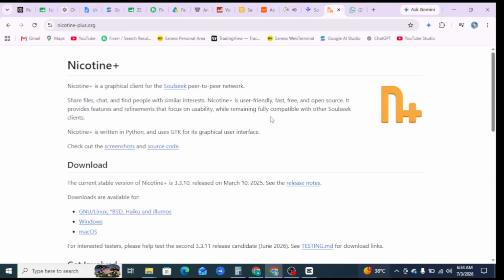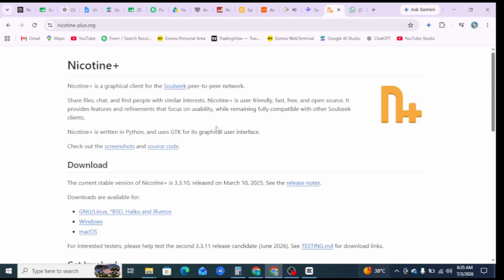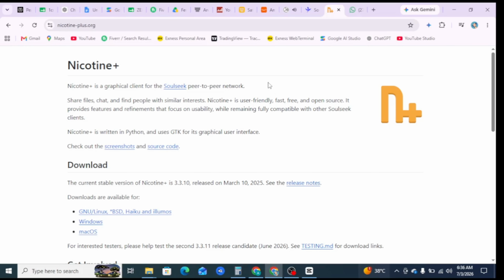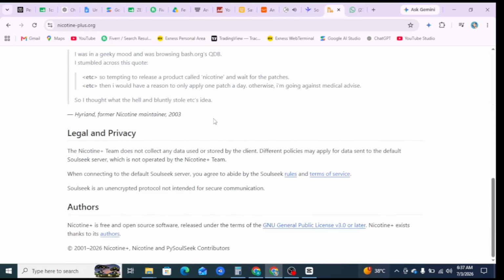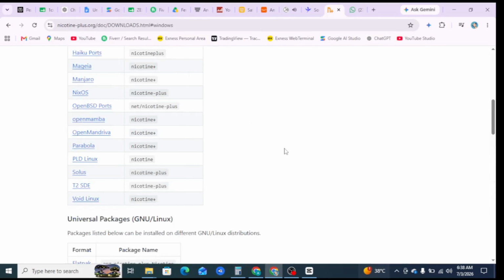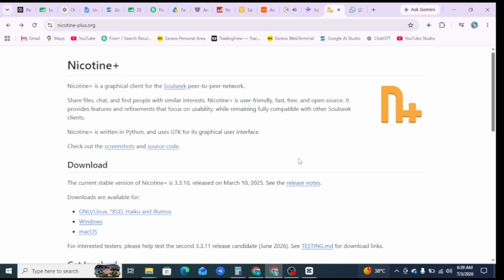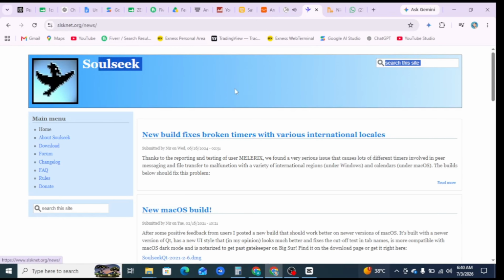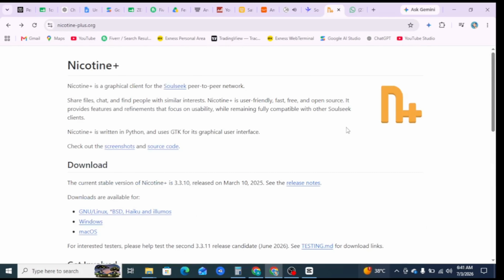Nicotine+ vs Soulseek (2026) -Which One Should You Use